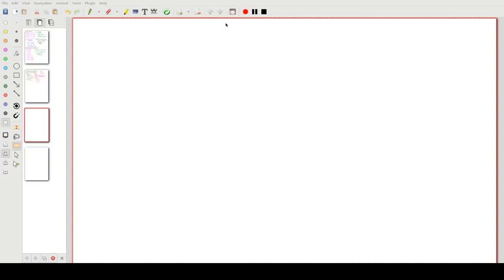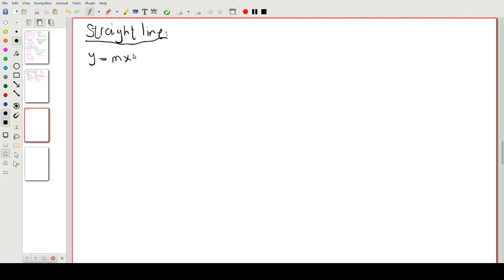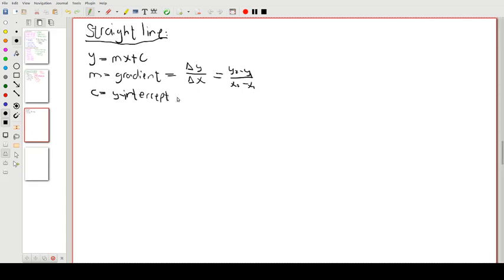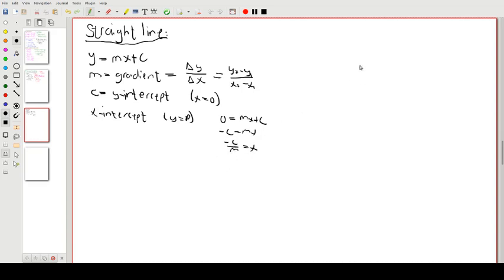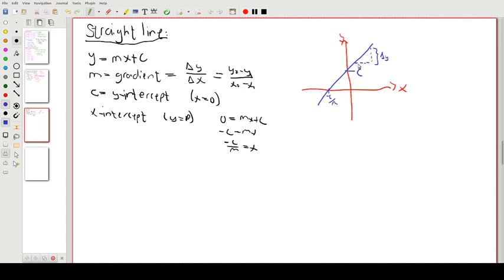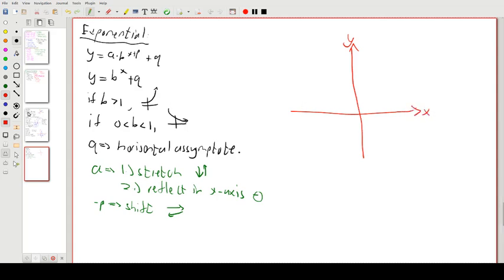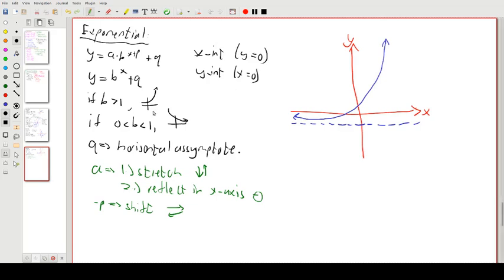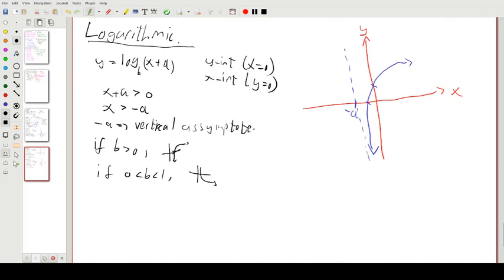Graphs of functions - a cheat sheet (summary)